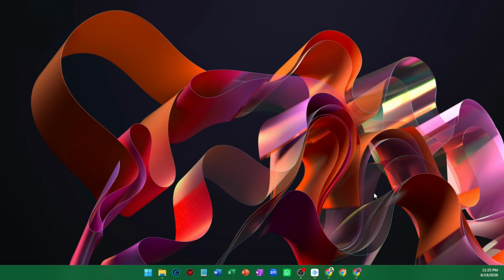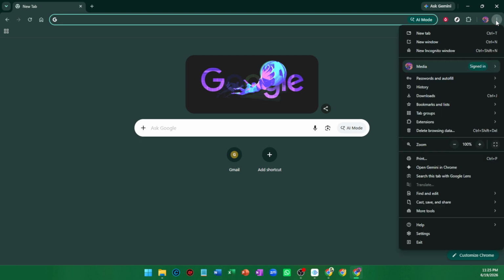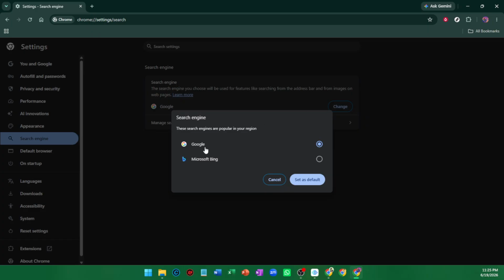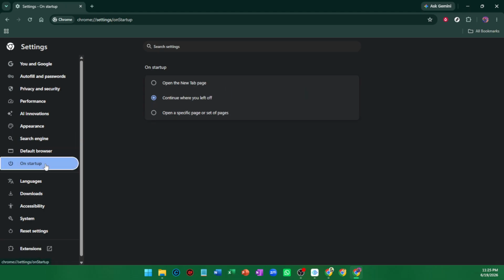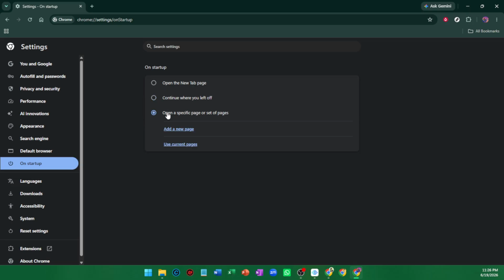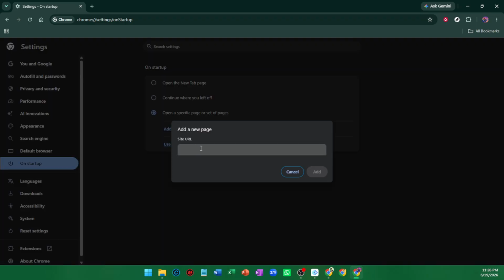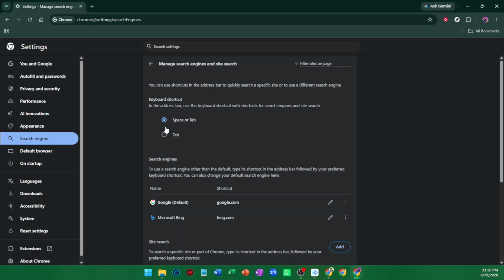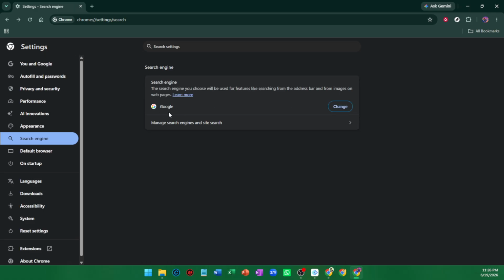How to Change Homepage from Yahoo to Google in Chrome [2026 Guide]